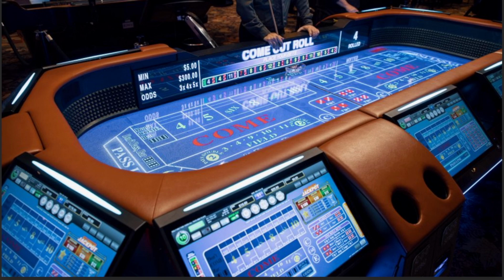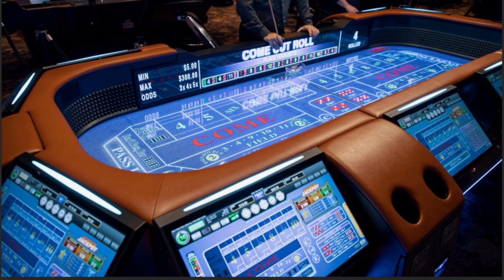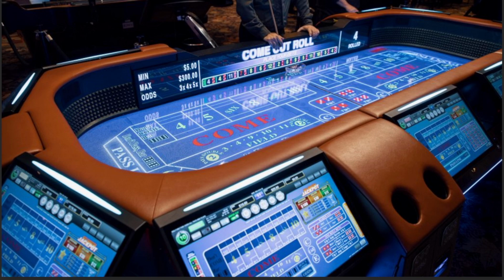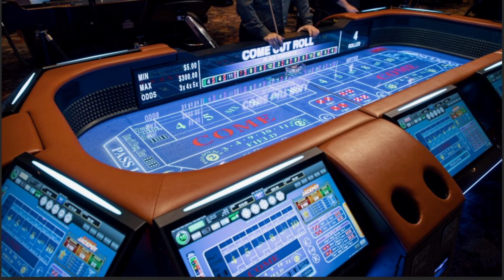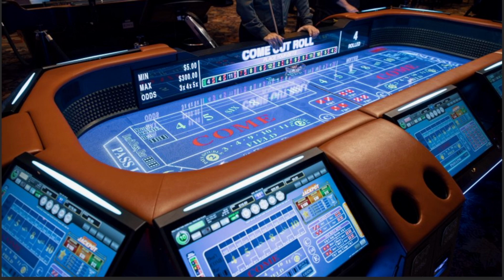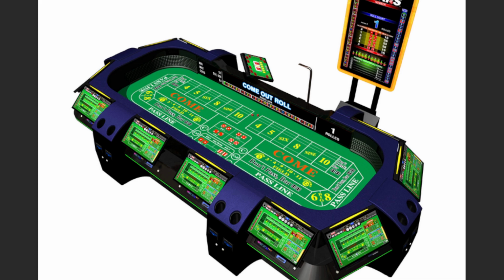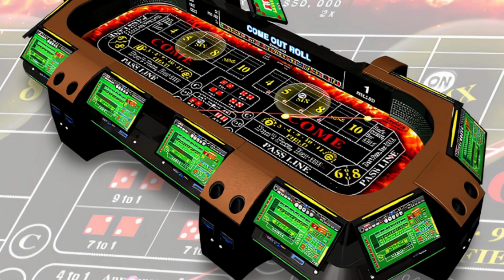My PRO's and CON's of the Electronic Roll2Win Craps Table